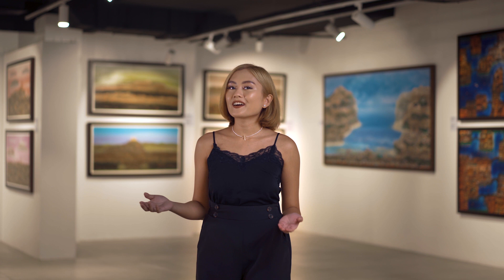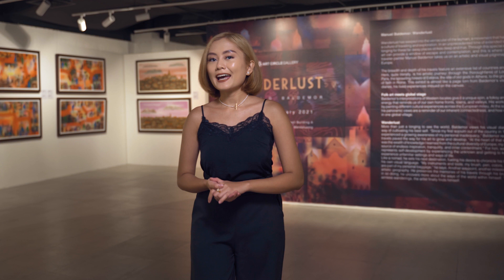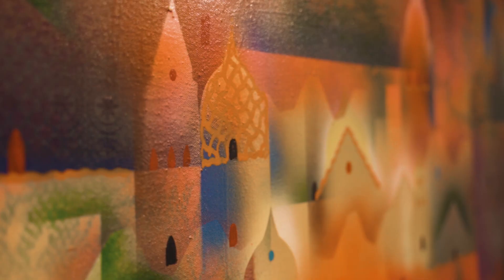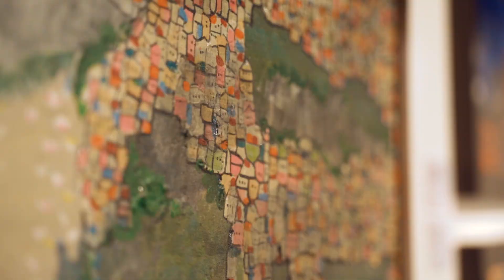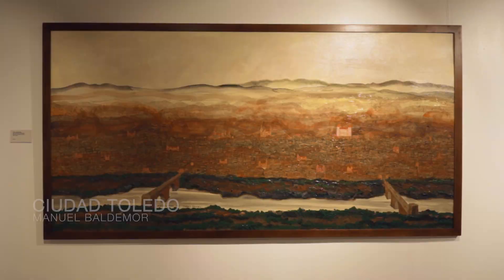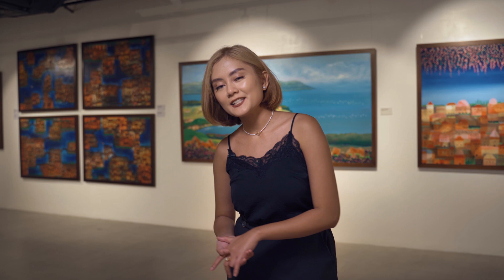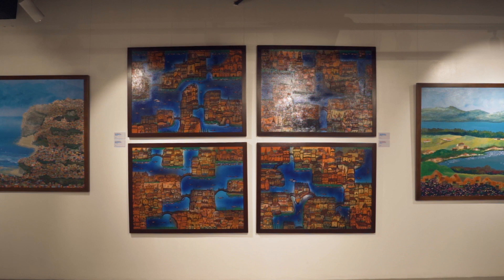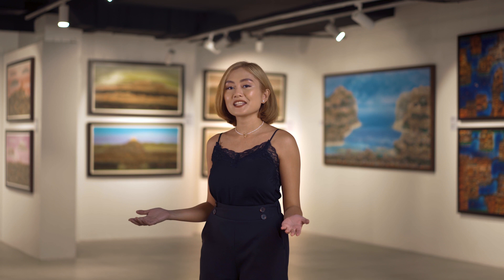Art Circle Galllery: Manuel Baldemor Exhibit